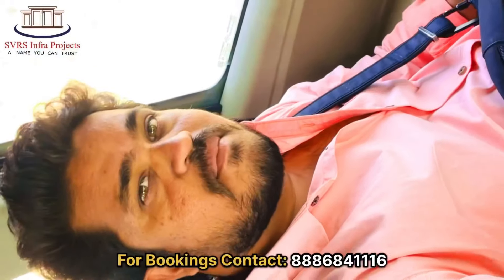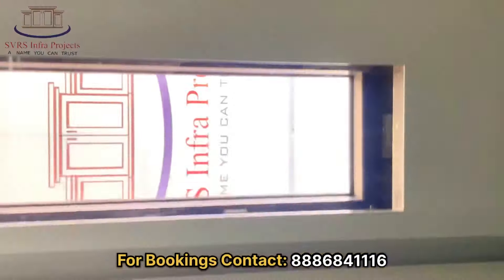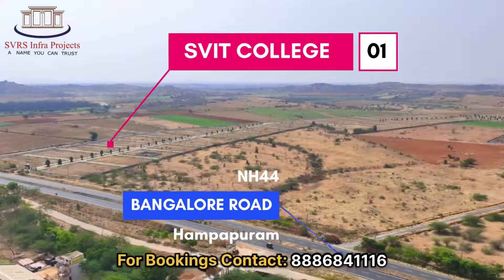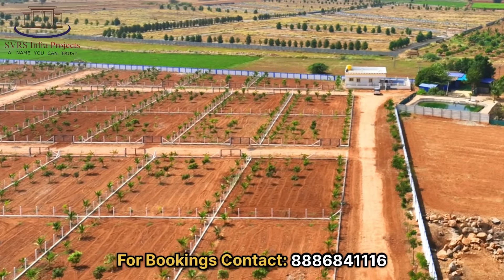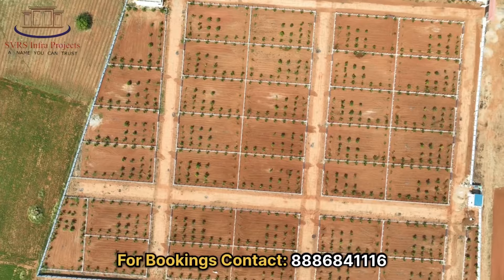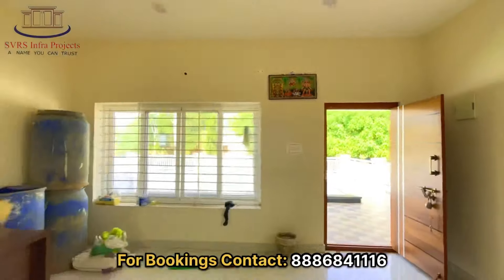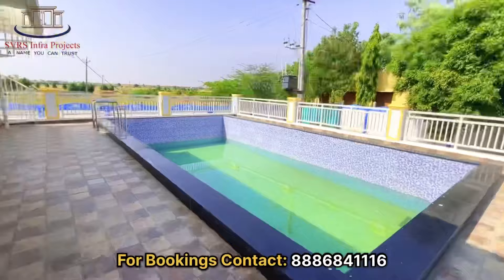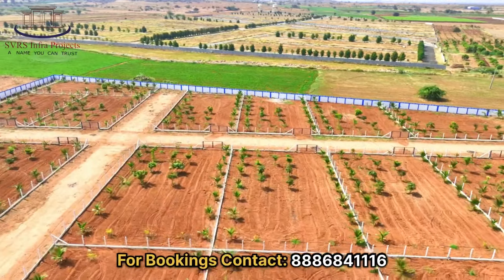SVRS Infraprojects in Anantapur | Plots For Sale in Anantapur | Anantapur Real Estate